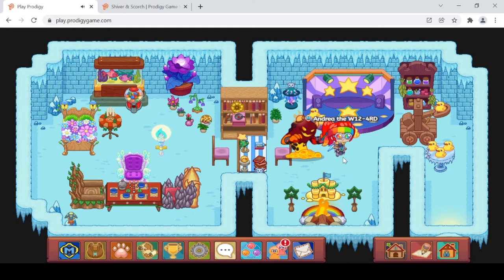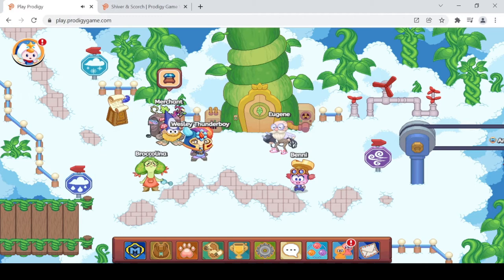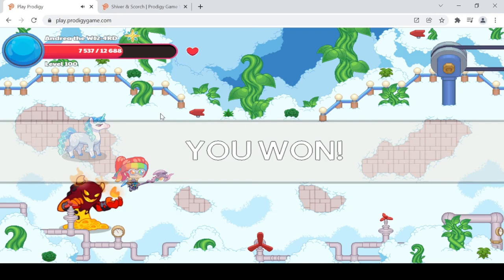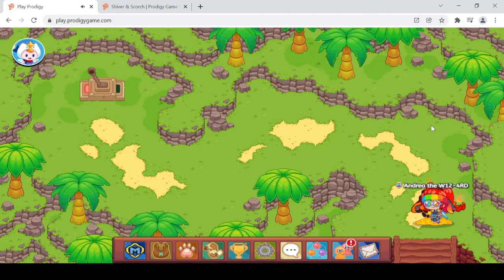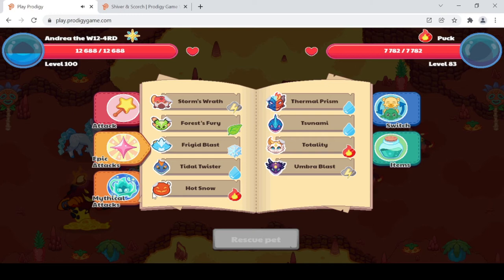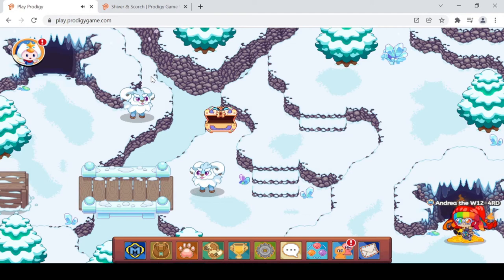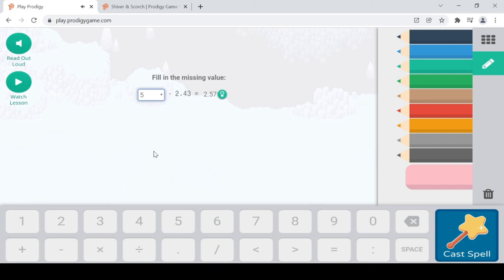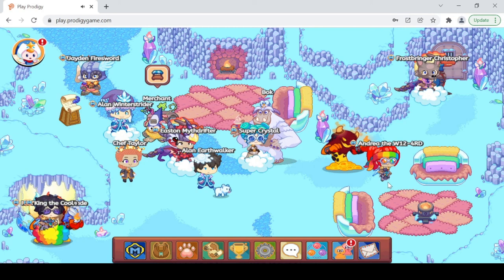PRODIGY MATH GAME | How to RESPAWN Crates & Piles | Taming Shiver & Scorch Water Element Epic 2/3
Hi Guys,  In this video I will be showing you a quicker way to respawn the crates and piles in different areas of prodigy so you can tame your epic quickly.